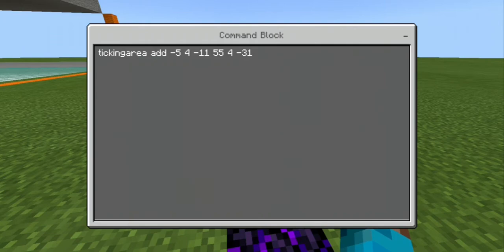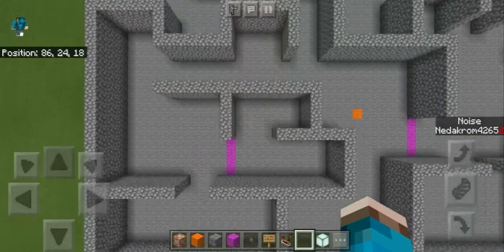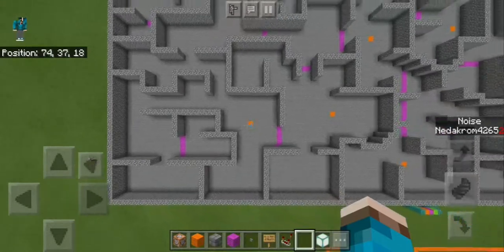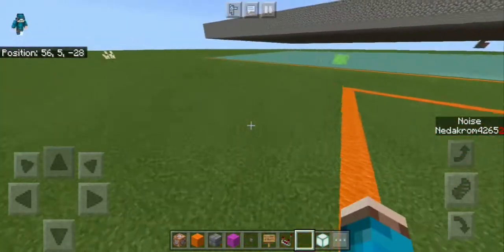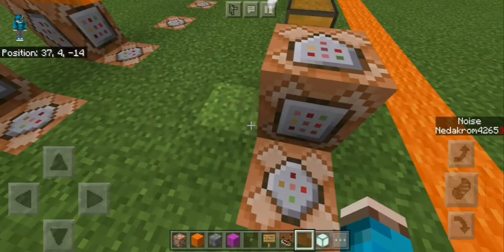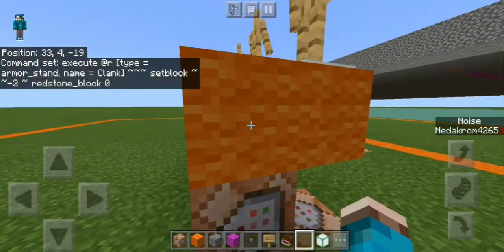Minecraft: Recreating Decked Out EP2 - Dealing With Clank Issues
Today I recreated one of the vital parts of Decked Out, which is Clank, I ran into some problems but, it all turned out better in the end!